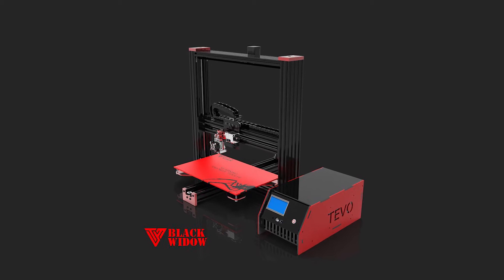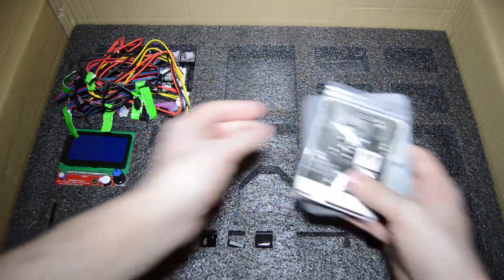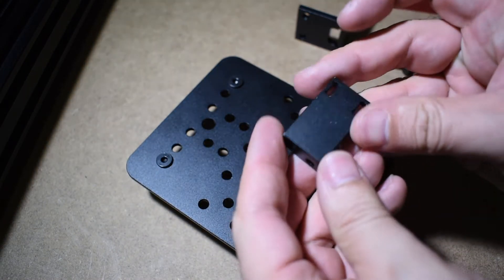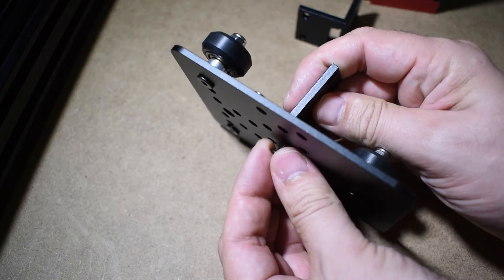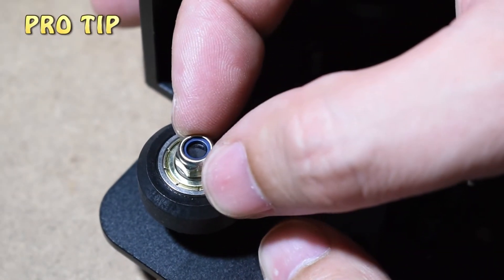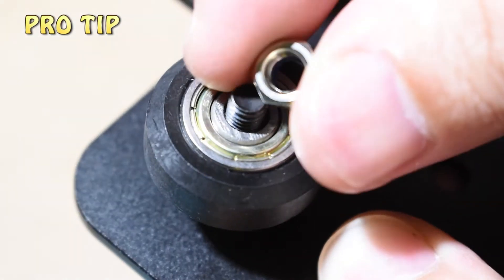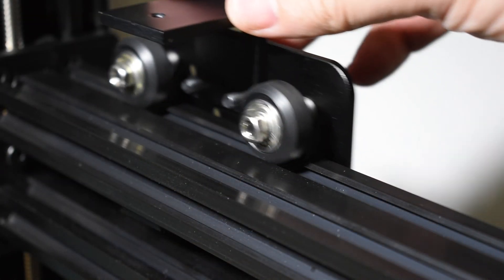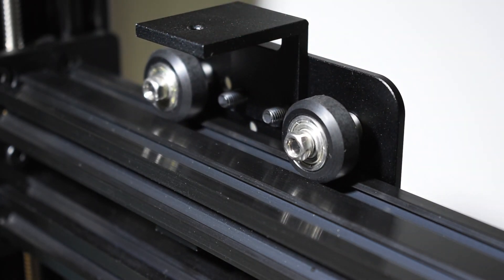TEVO Black Widow V3 assembly - STEP 7 (X carriage)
Hi guys,

This is step 7. In this step we will assemble the X carriage.